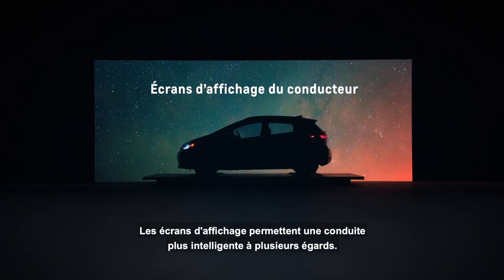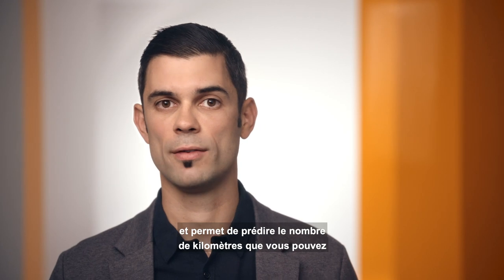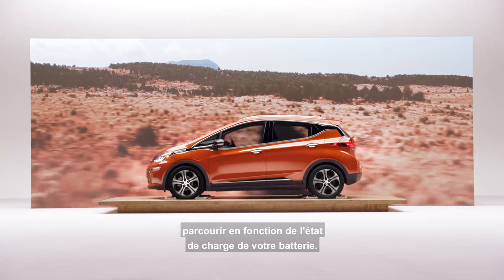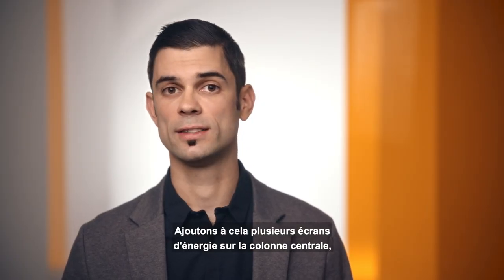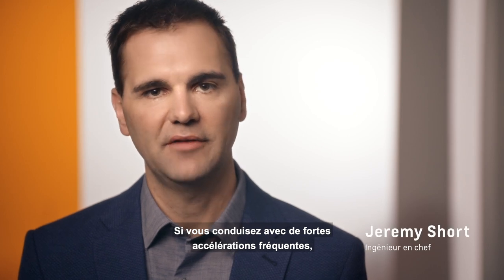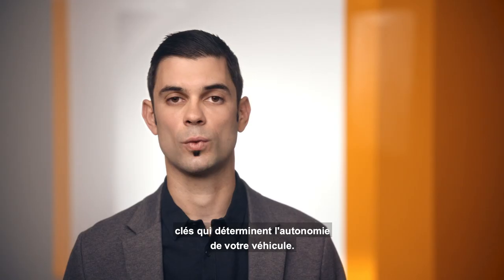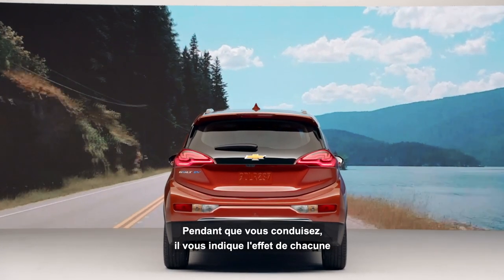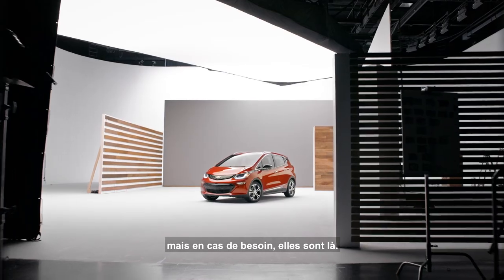Bolt EV 2020 : Lecture des écrans d'affichage | Chevrolet Canada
Avec la Bolt EV, il vous est facile de garder un œil sur vos habitudes de conduite pour aider à augmenter votre efficacité et votre autonomie. Apprenez-en davantage sur les écrans d'affichage de la technique de conduite, du terrain et de la température qui vous renseignent en cours de route.

Pour en savoir plus sur la Bolt EV veuillez consulter le